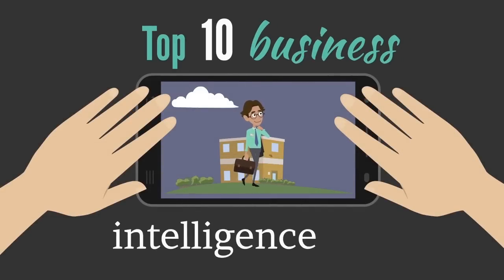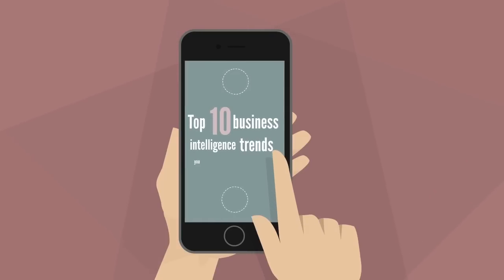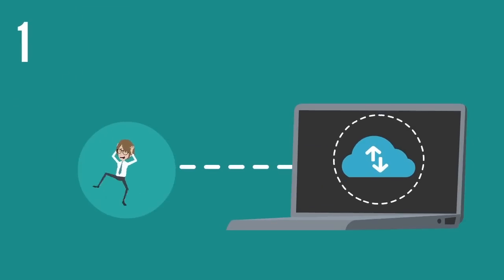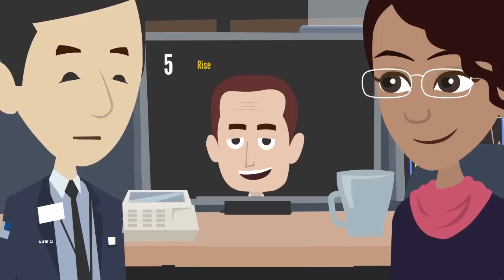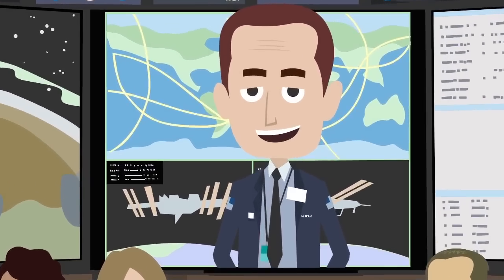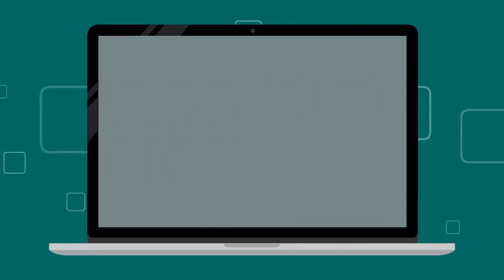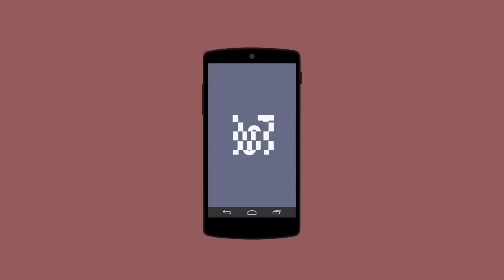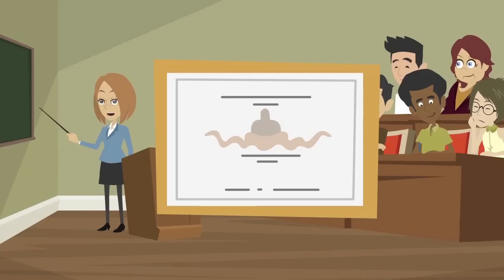Top 10 Business Intelligence Trends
Understanding business intelligence trends will help to ensure your business remains on the cutting edge of progress and success in the digital era. This video will review the top 10 business intelligence trends including AI, IoT, and NLP.